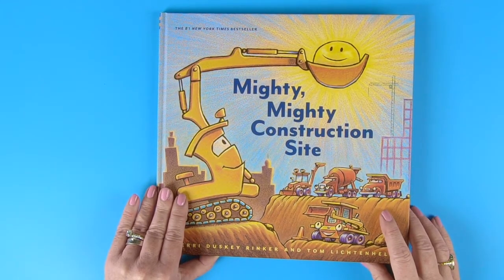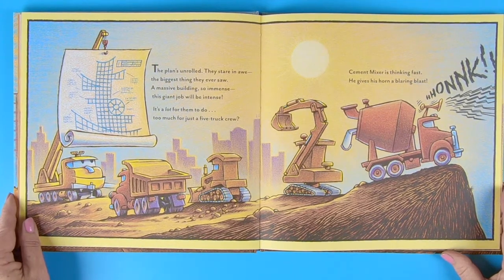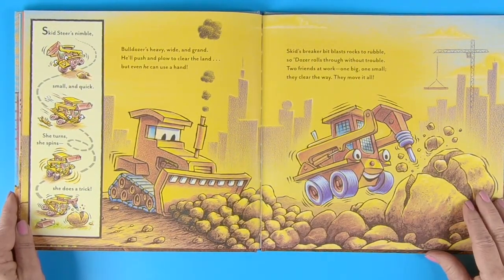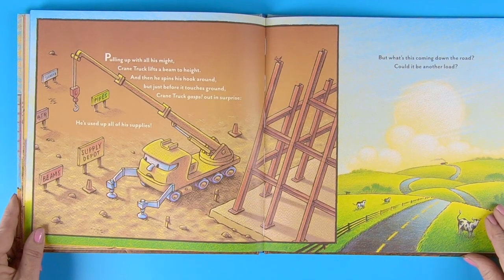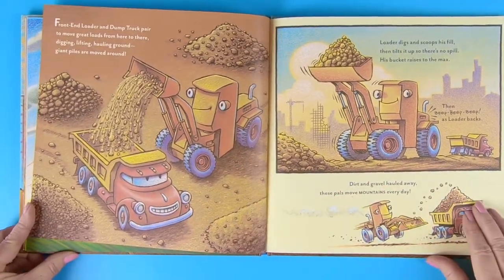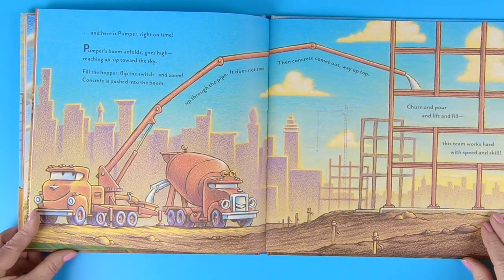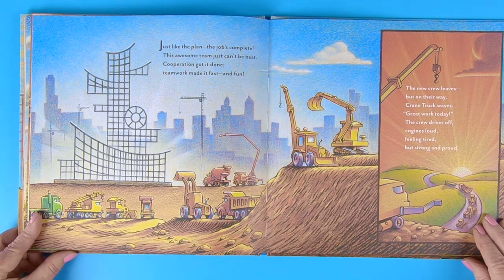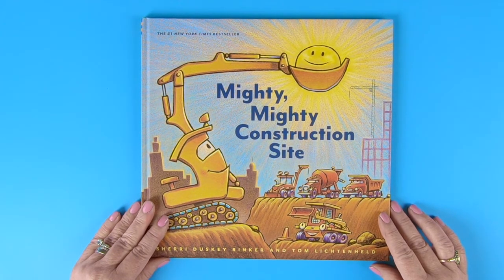Mighty, Mighty Construction Site, Children's Story Read Aloud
By Sherri Duskey Rinder and Tom Lichtenheld
Published by Chronicle Books

Hi! Welcome to Storytime Magic!  We're glad you're here!  Join us as we read educational and fun childrens stories and hopefully build a lifelong love of books and reading.